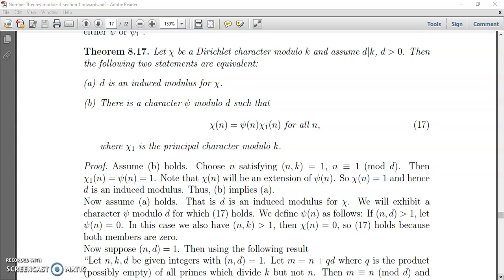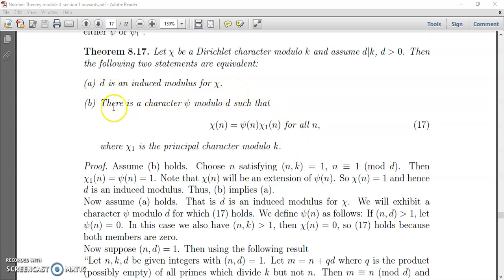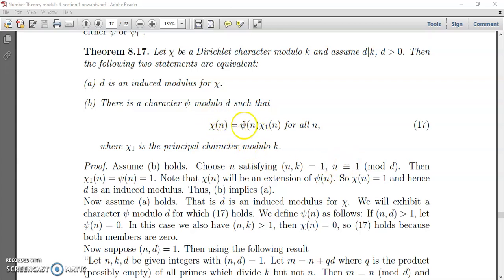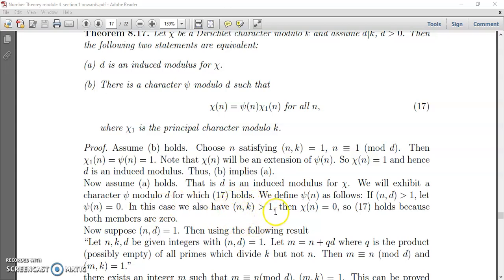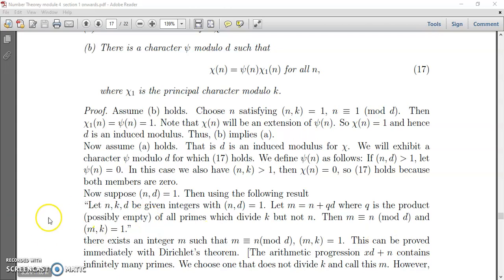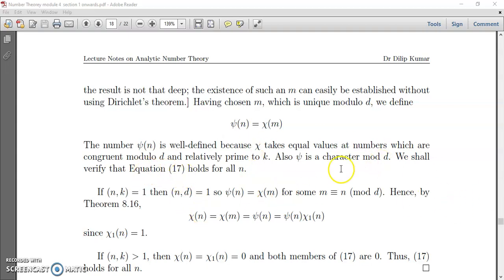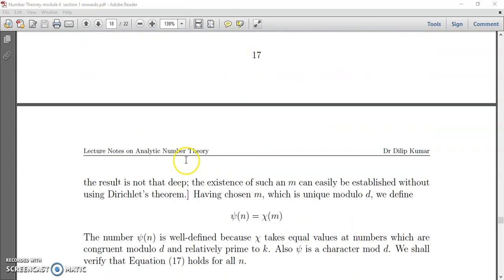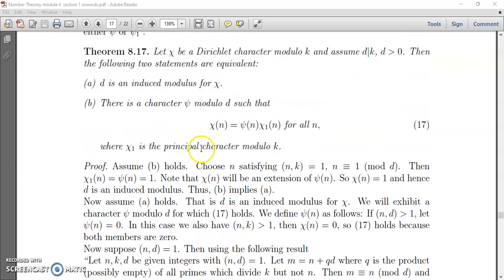Further properties of induced moduli part 2 Lecture 14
In this video, you can see further properties of Induced moduli part 2 which is based on Analytics Number Theory by Tom Apostol.